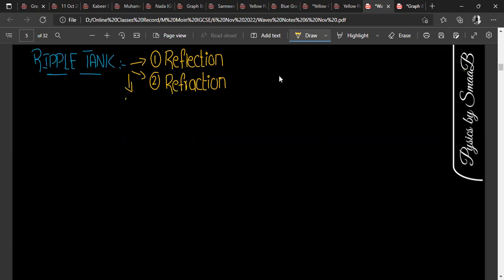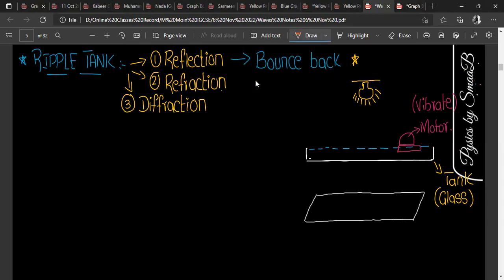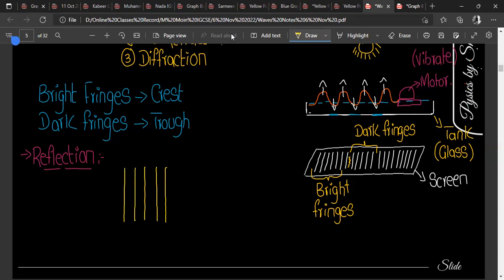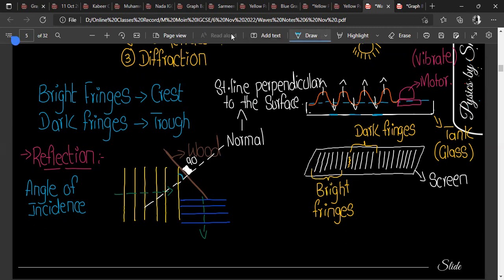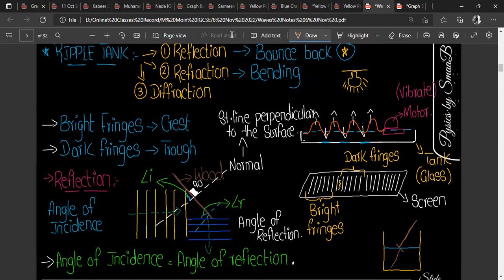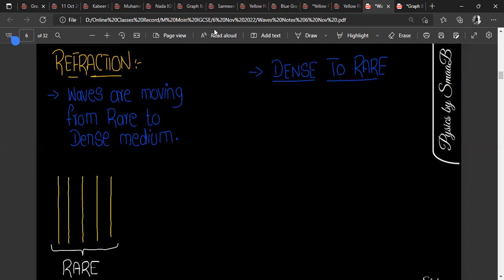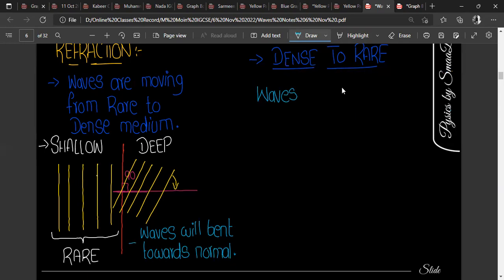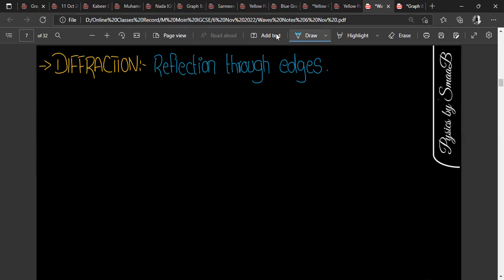Chapter: Properties of Waves | Topic: Ripple Tank | O Levels/IGCSE | Physics by SMAAB